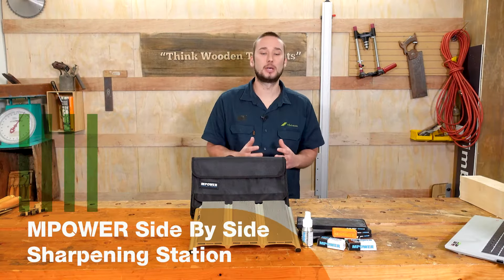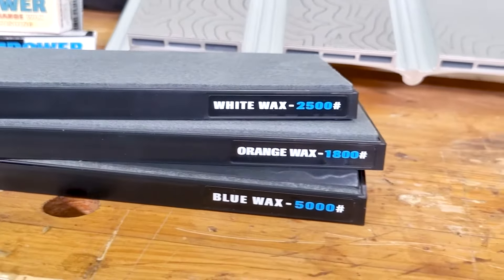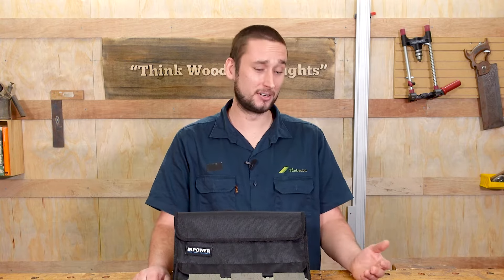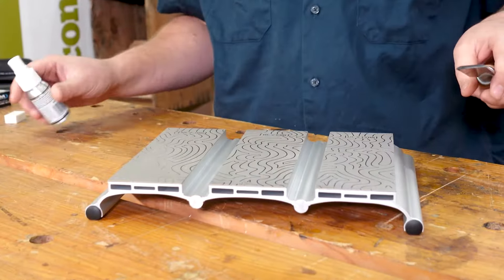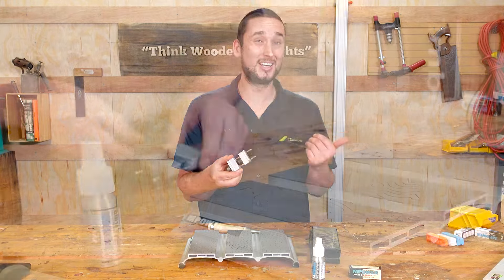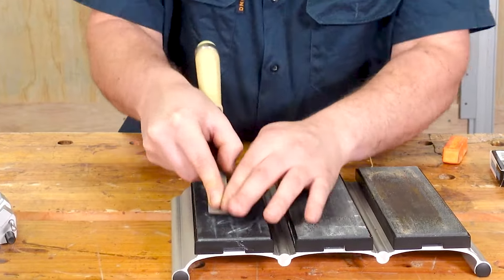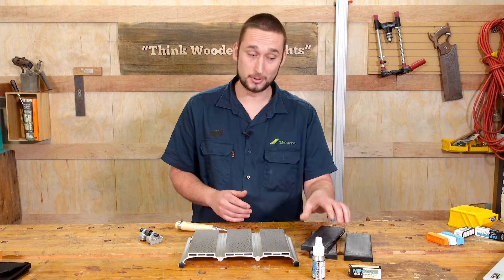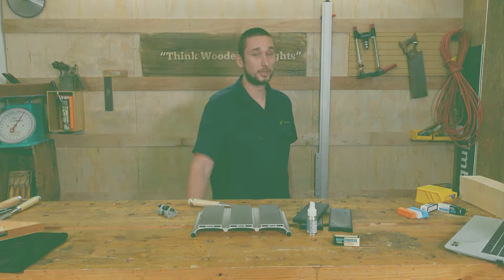Sharpening Made Easy With The MPOWER All in 1 Diamond Sharpening Station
Jordan Crawford tests out the new MPOWER Side by Side Diamond Sharpening Station.

With 3 side by side diamond plates and 3 snap on leather strops. This all in 1 sharpening system makes it easy to achieve a mirror polish, razor sharp edge on your chisels, planer blades, knives and more.

Follow us to stay up to date with all of the latest in woodworking at Timbecon!